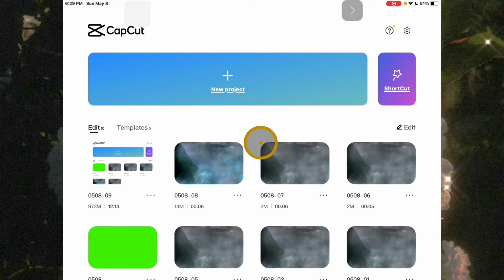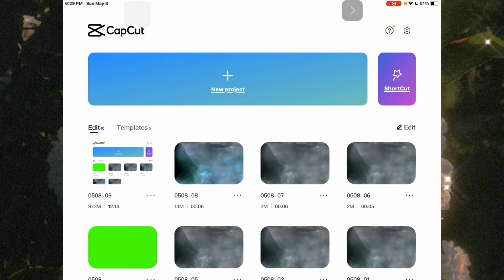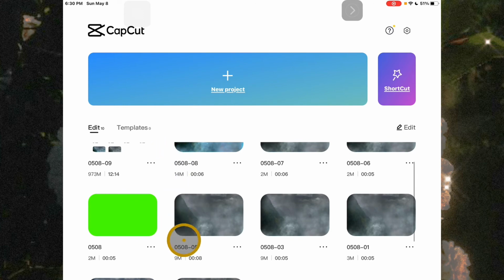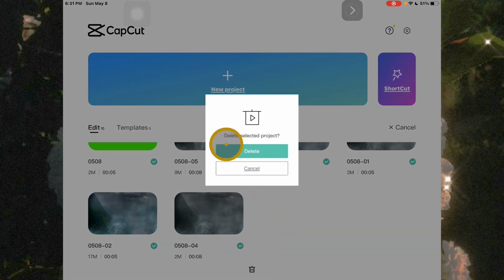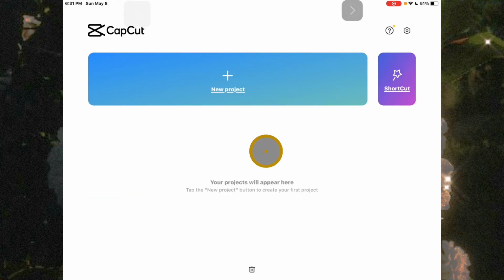How To Delete All the Projects on Capcut in 2022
I will show you in this video how To Delete All the Projects on Capcut in 2022

how to delete all the projects on capcut in 2022,capcut,capcut tutorial,capcut edit tutorial